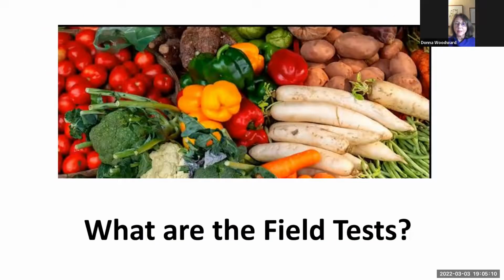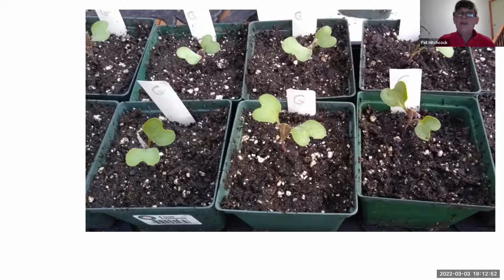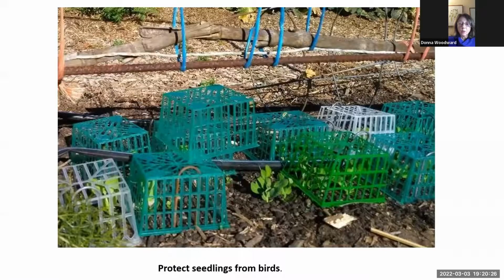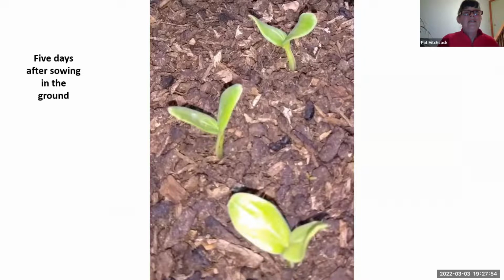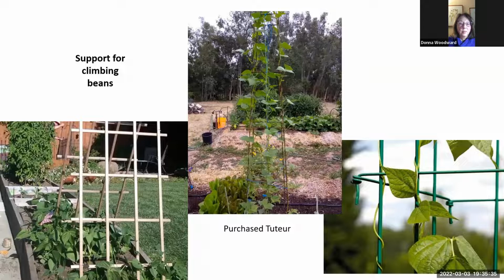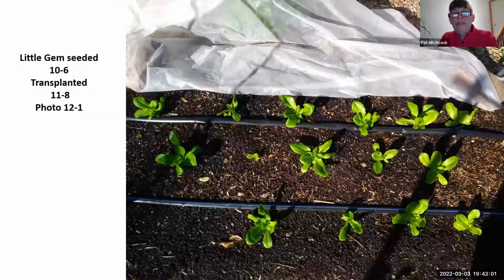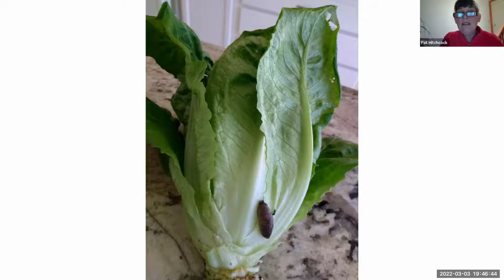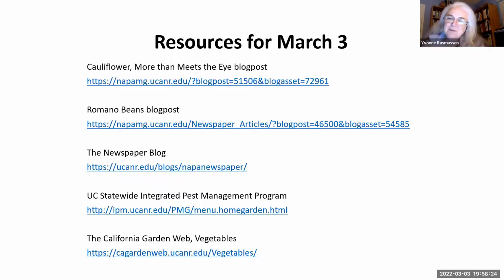Putting Vegetables to the Test, presented by UC Master Gardeners of Napa County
Putting vegetables to the test: UC Master Gardeners of Napa County talk about their field trial program evaluating how selected vegetables thrive in varying conditions around Napa County. What we have learned in our home gardens can help you grow vegetables in yours